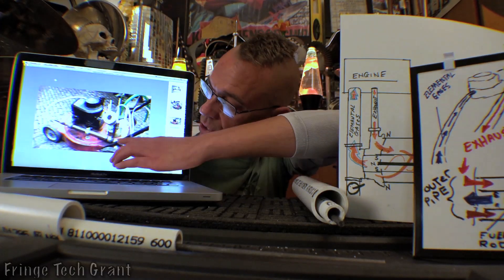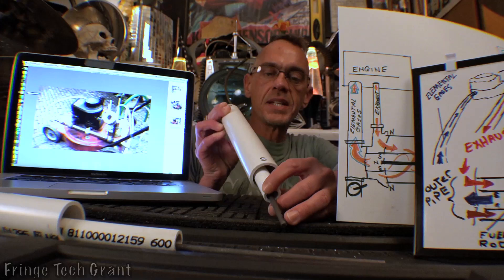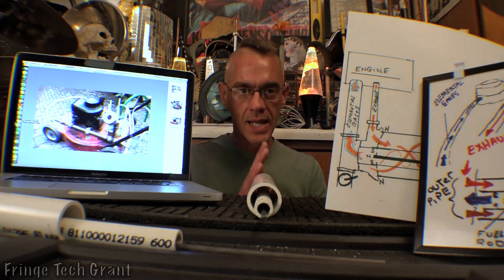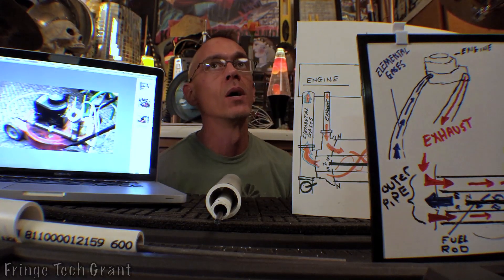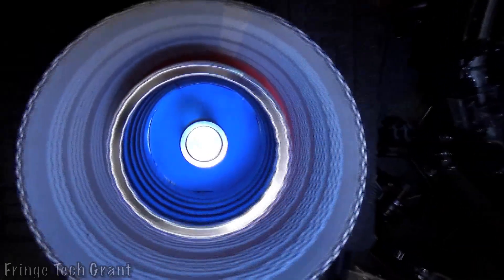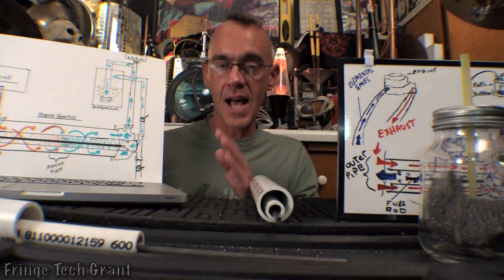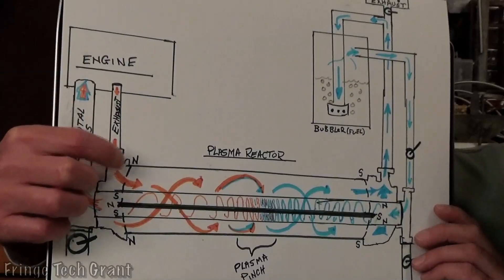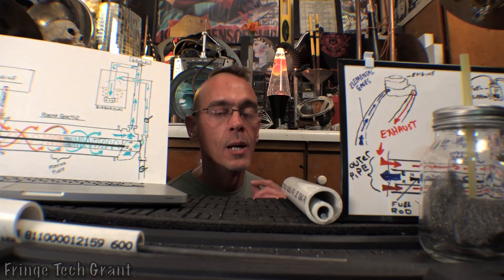GEET Plasma Reactor - Science Explained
The science behind HOW the GEET plasma reactor conversion for combustion engines works. Several simple feats of high-school physics come together to convert the fuel into plasma and thus increase the engine's efficiency many-fold.